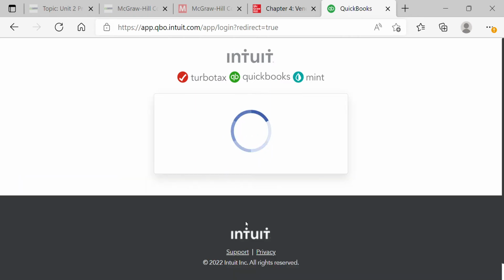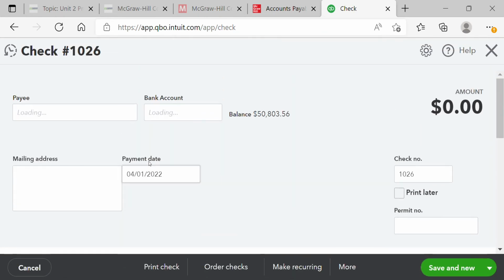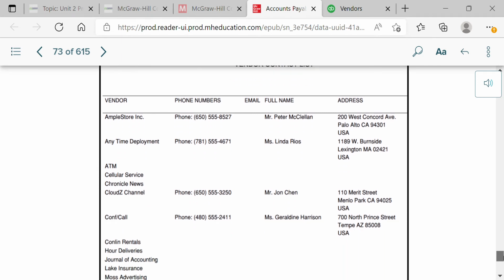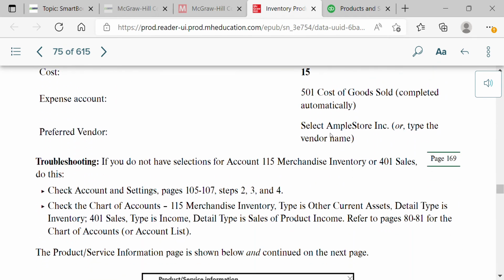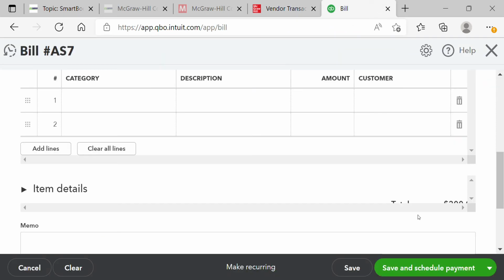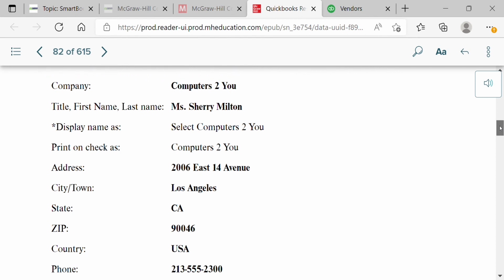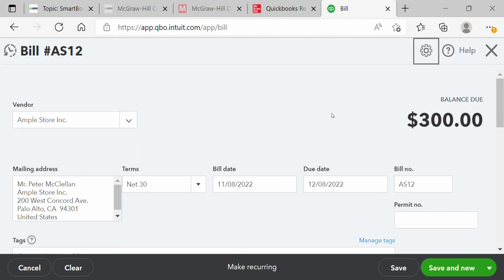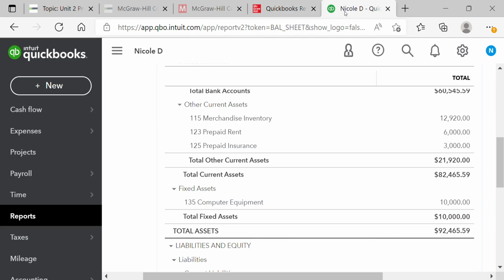Chapter 4 Vendors and Inventory QuickBooks Online A Cloud-Based Approach 3rd Ed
Thursday night's class